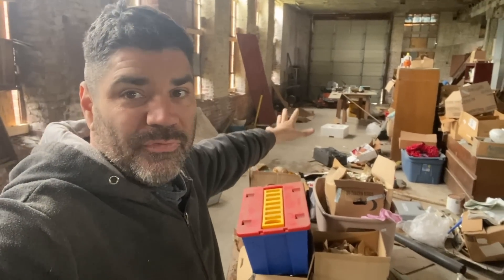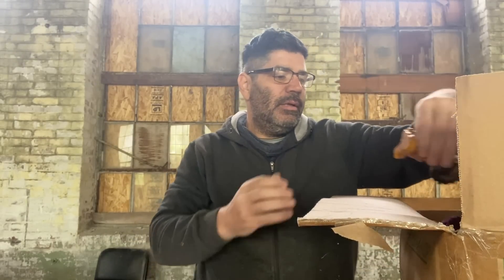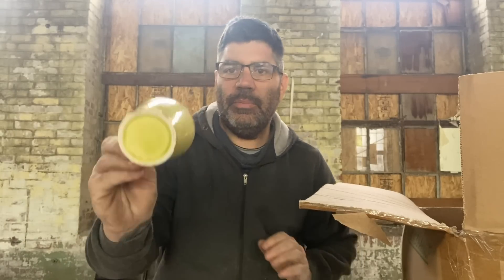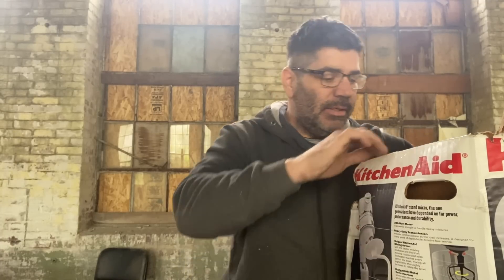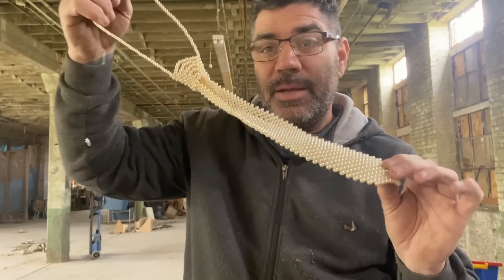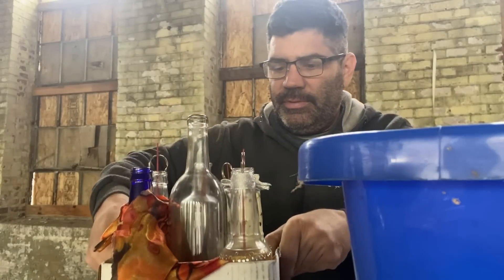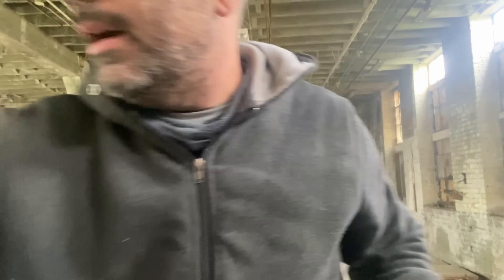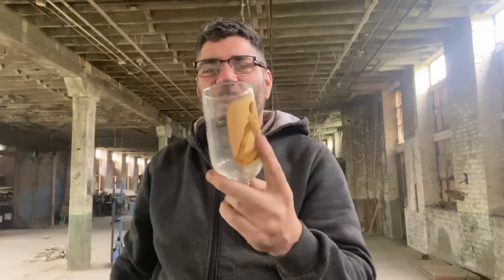this industrial building is full of cool vintage items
today we continue sorting through the endless boxes of vintage and antique items that have been stored inside our industrial building renovation.  Glassware, antiques, advertising, ceramics and curiosities just to name a few.